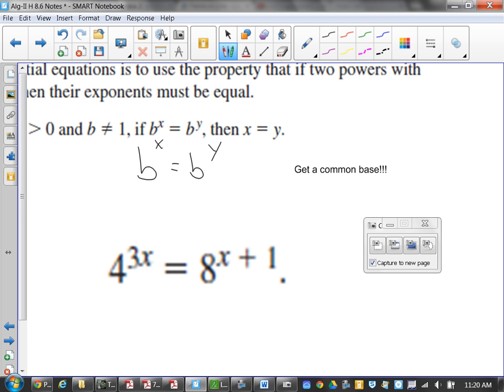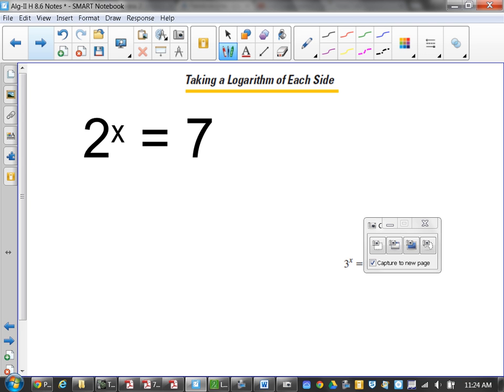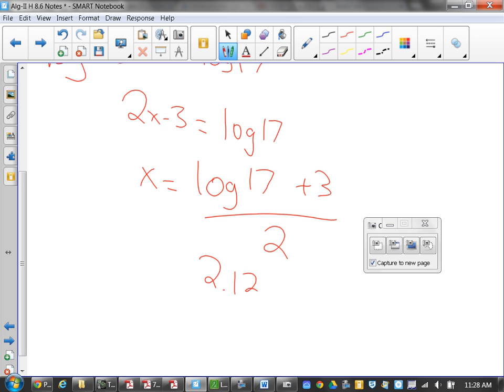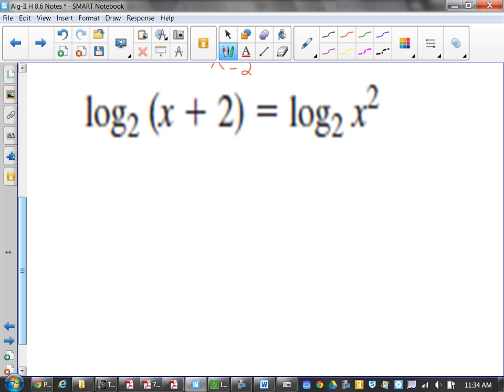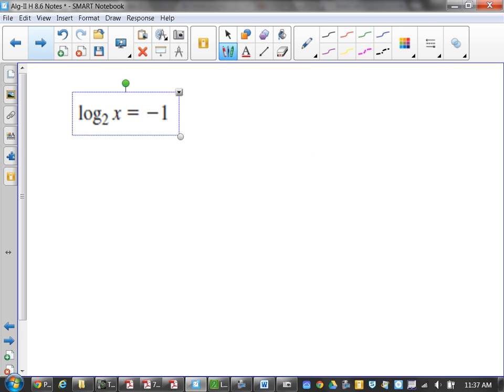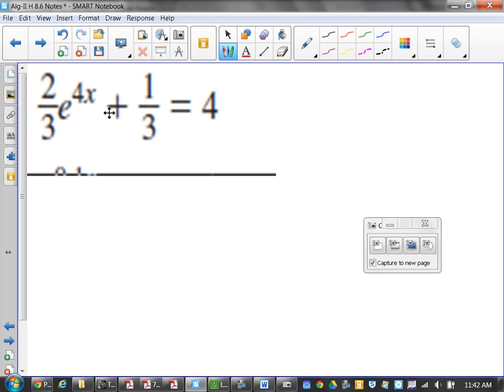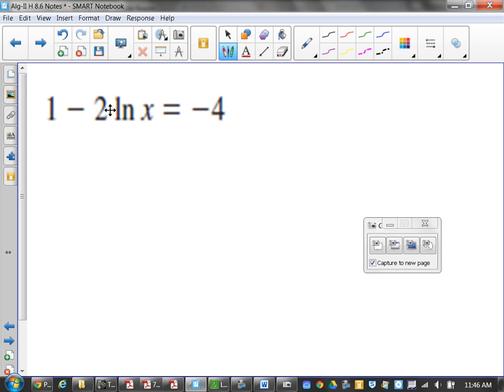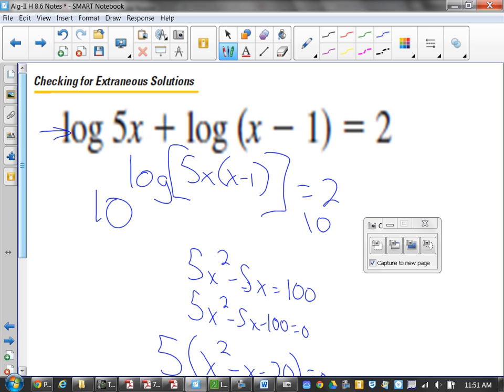February09 8 6 Notes p6 7